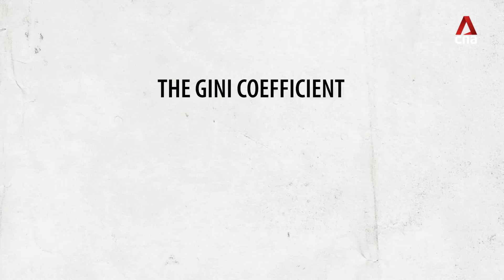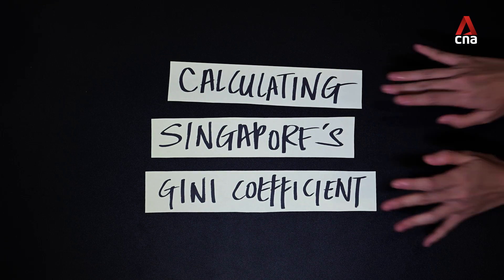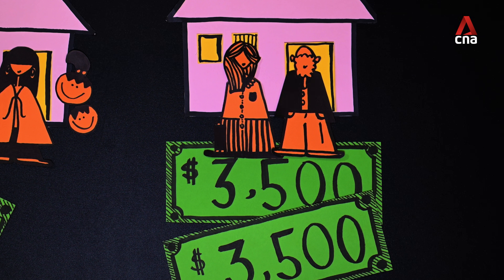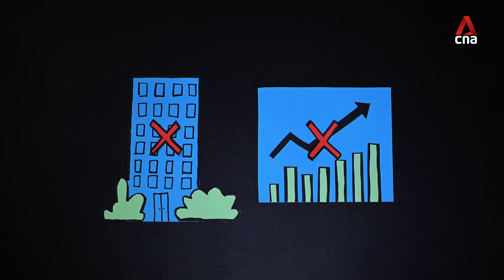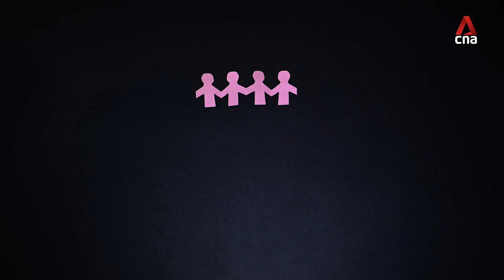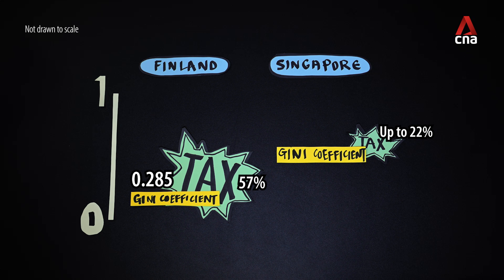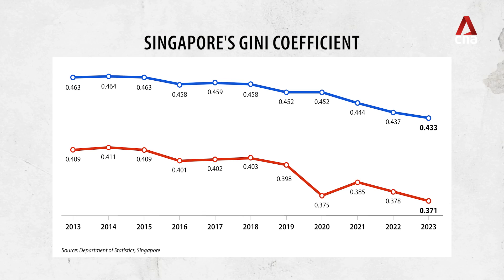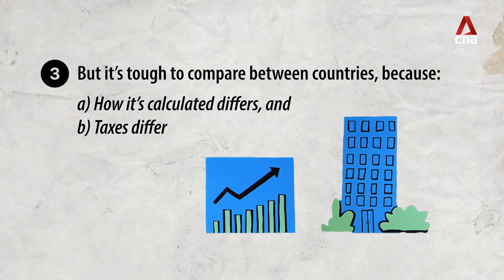What is the Gini coefficient, and what is it used for? | CNA Explains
What is the Gini coefficient, and what is it used for? And how does Singapore work out its Gini coefficient? If you've ever struggled to understand this concept, CNA's Grace Yeoh breaks it down for you - with handy illustrations.